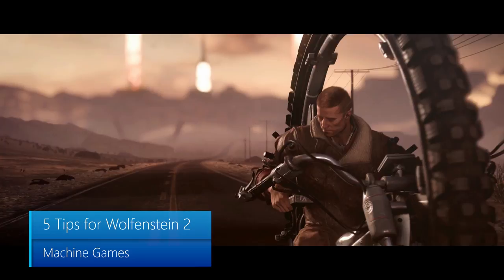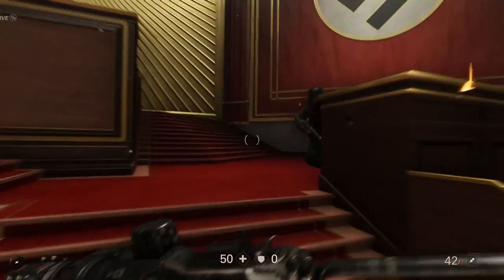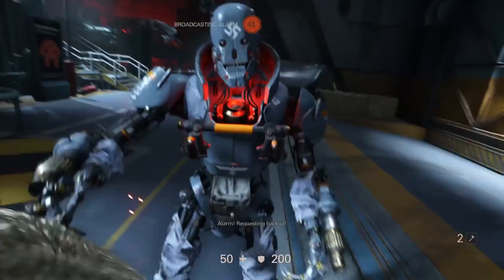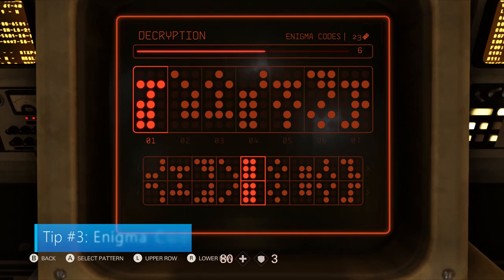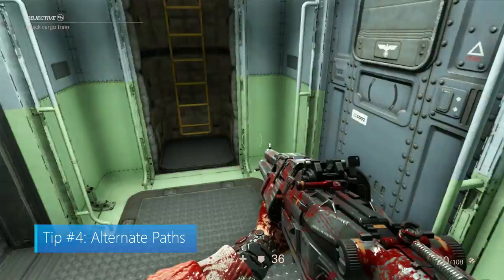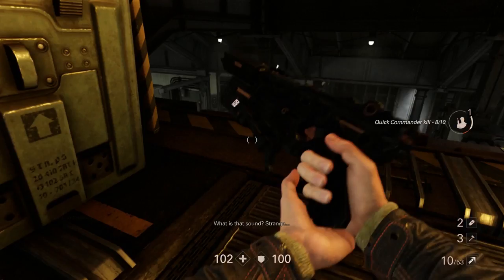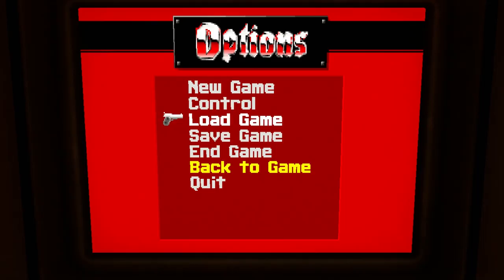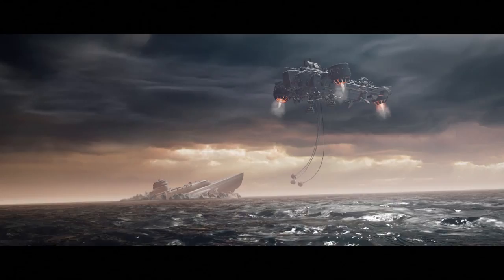Tips and Tricks - 5 Tips for Wolfenstein 2: The New Colossus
These are 5 Tips for Wolfenstein 2: The New Colossus, the sequel to Machine Game's 2014 reboot, Wolfenstein: The New Order. This game is over the top action and fast paced combat. Get ready to take back America! Be sure to watch Tips and Tricks live on Mixer, Every Tuesday at 3pm Pacific/6pm Eastern